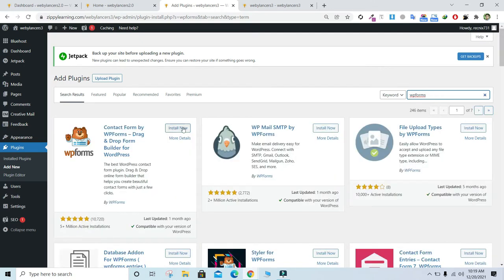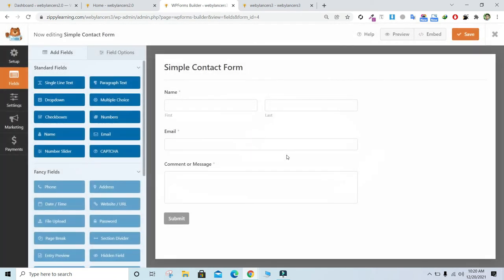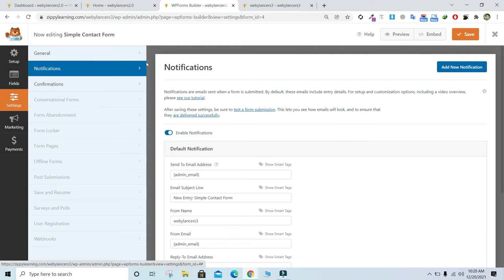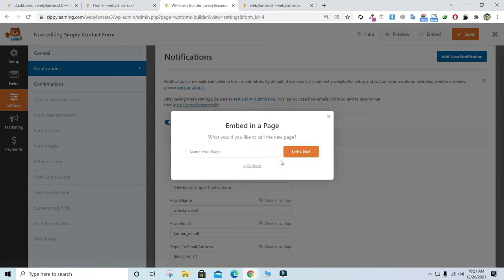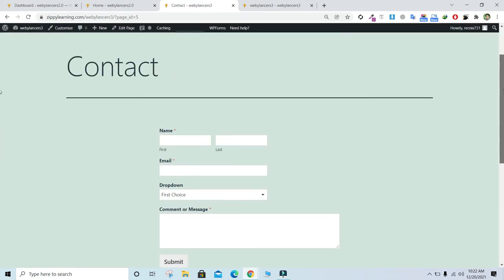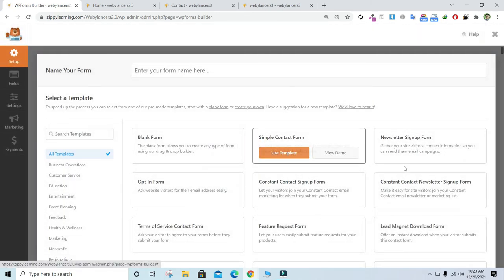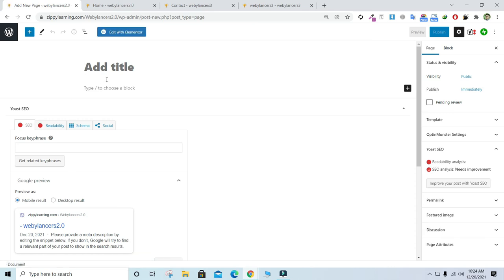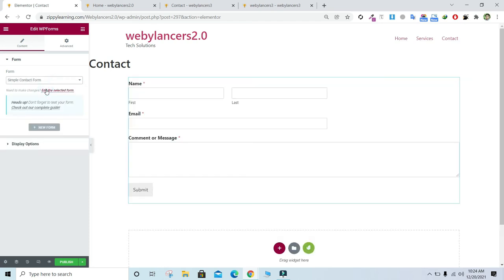How to create a contact form using WPForms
Do you want to have a contact form on your WordPress site? Every site can use a contact form to allow visitors to reach out about your site. In this video guide, we'll show you how to easily create a contact form in WordPress (step by step).

Go to plugins section, Install and activate the plugin and then go under WPForms, Add New and it will bring up WPForm's form creation. We will be using the Simple Contact form template which will add the default fields that a contact form requires to work properly and you can add or remove fields for your personal needs. By using the available fields on the left you would drag them to the place where the form is located or you delete using the button in the top right of each field when hovered.

Once you have your form set up you can go under Settings, Confirmations to customize the success message. In the notification options, it can send the email to your default admin address under Settings, General for your site or you can change that to a different email. You also can modify the Confirmations to redirect your users to a new page letting them know about the successful submission.

With all of that set up, you can visit a page and use the WPForms block to add the block to your page.
So in this way you can add a contact form in wordpress using the wpforms.

Please don’t hesitate to ask any questions.

Thanks
Best Regards
Muhammad Muneeb Yar Khan